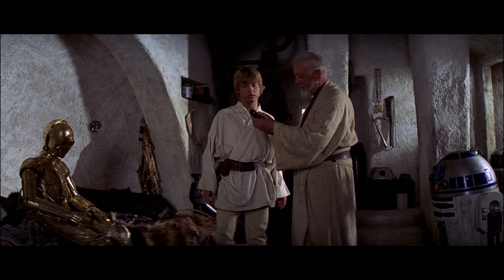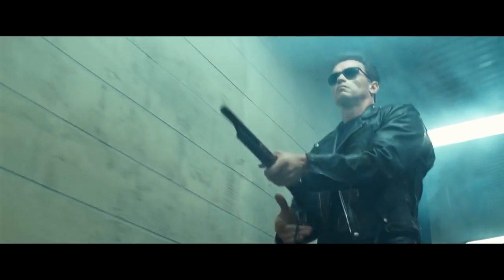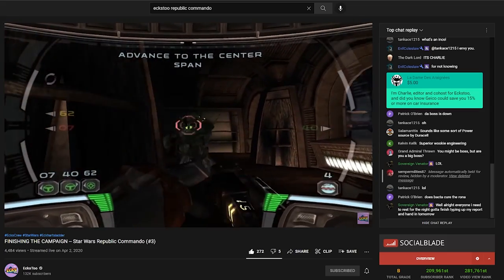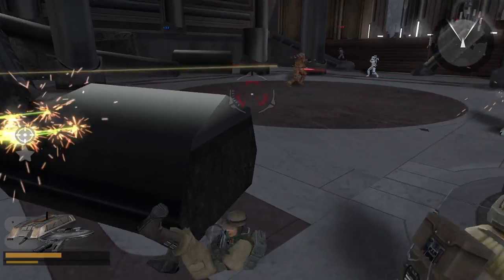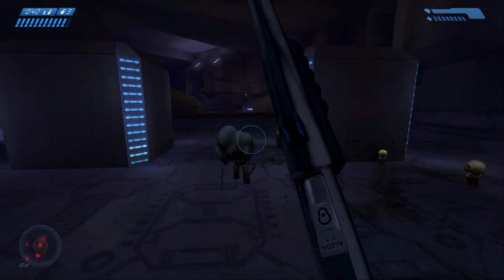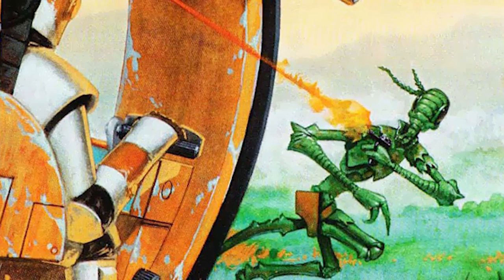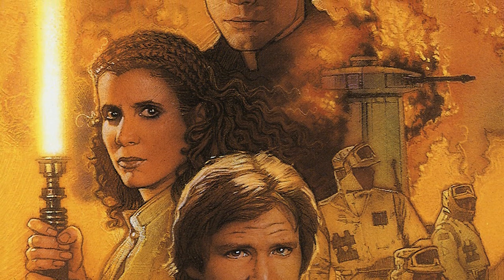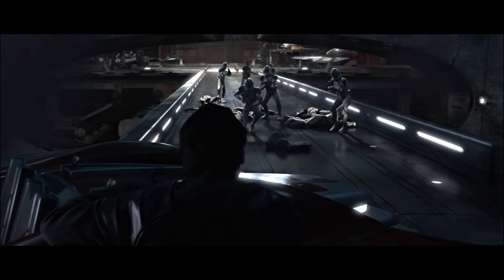Are there SHOTGUNS in Star Wars? (...why are they not common?)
Are there shotguns in Star Wars canon or legends lore? If so, why are shotguns not more common? I'll look at that and more on EckhartsLadder for today's Star Wars Lore video!

All shotgun art from official lucasfilm sources or concept art.